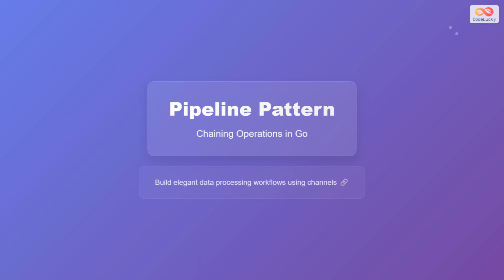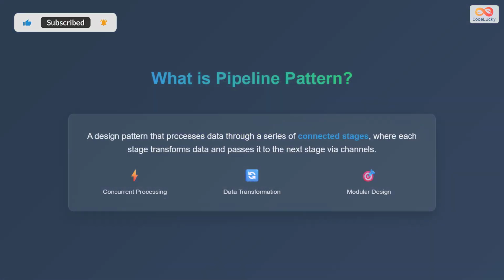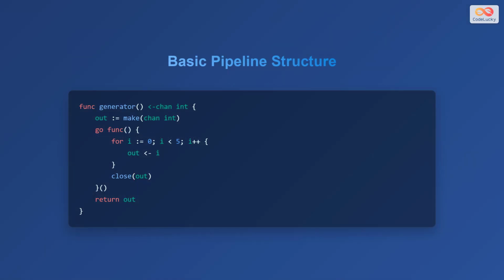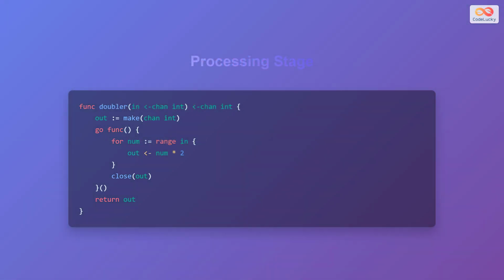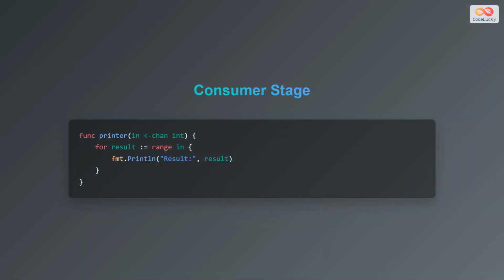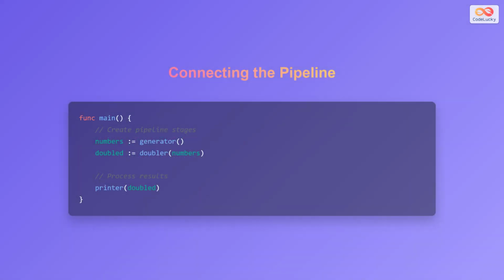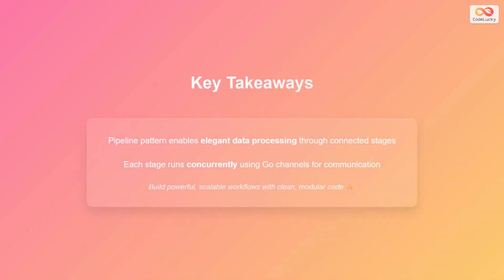Go Pipeline Pattern: Chaining Operations for Concurrent Data Processing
Unlock the power of concurrent data processing in Go with the Pipeline Pattern! 🚀

This video provides a beginner-friendly introduction to the Pipeline Pattern, a powerful design pattern that enables you to build elegant and scalable data processing workflows using Go channels. Learn how to break down complex tasks into a series of connected stages, where each stage transforms data and passes it on to the next.

We'll cover the core concepts, including:
- What the Pipeline Pattern is and why it's useful.
- The basic structure of a pipeline, with generator, processing, and consumer stages.
- How to implement each stage using Go channels and goroutines.
- Connecting the stages to form a complete data processing pipeline.
- The benefits of using the Pipeline Pattern, such as scalability and modularity. 💻

By the end of this video, you'll have a solid understanding of the Pipeline Pattern and how to use it to build efficient and maintainable data processing applications in Go. ✨

Chapters:
00:00 - Pipeline Pattern
00:10 - What is Pipeline Pattern?
00:39 - Basic Pipeline Structure
01:02 - Processing Stage
01:27 - Consumer Stage
01:45 - Connecting the Pipeline
02:02 - Pipeline Benefits
02:21 - Key Takeaways
02:39 - Outro